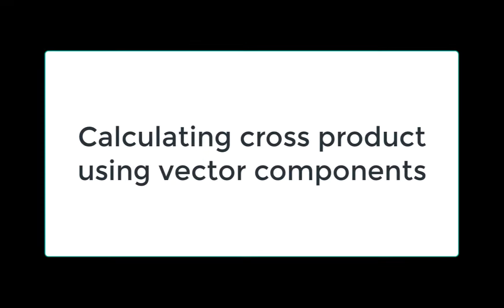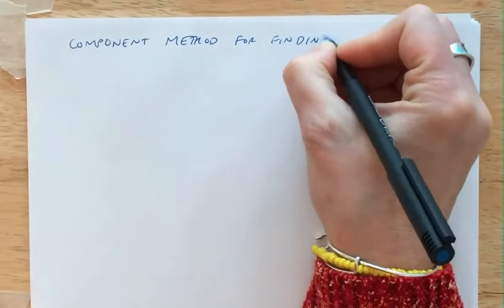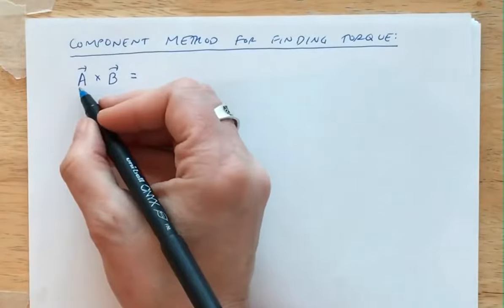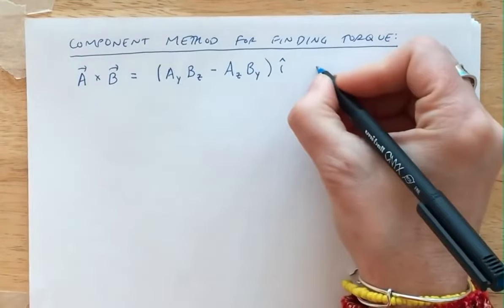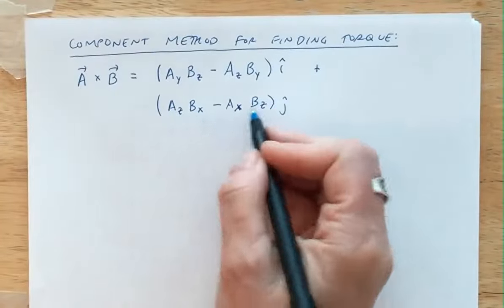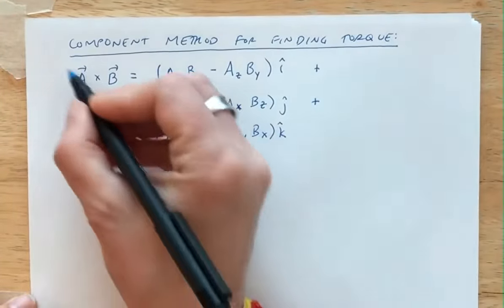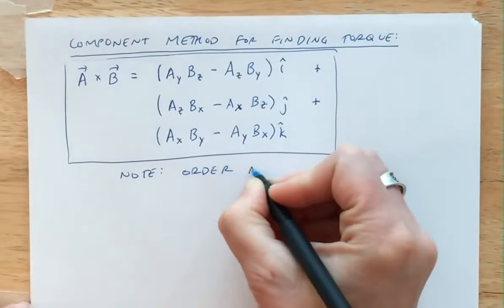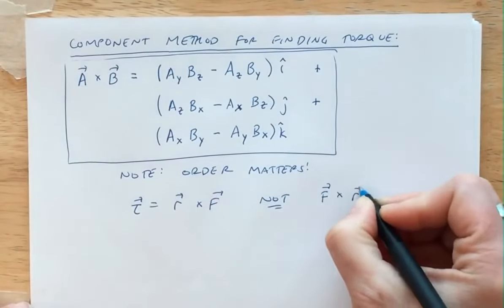12A.2: Calculating Cross Product Using Components